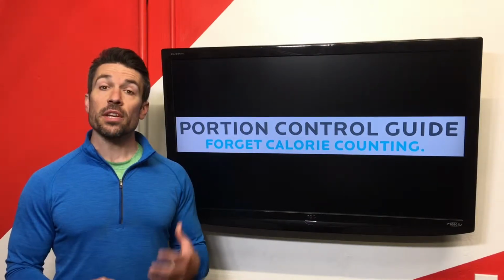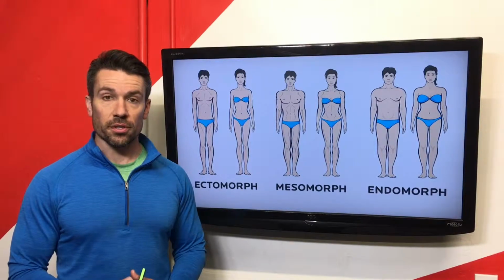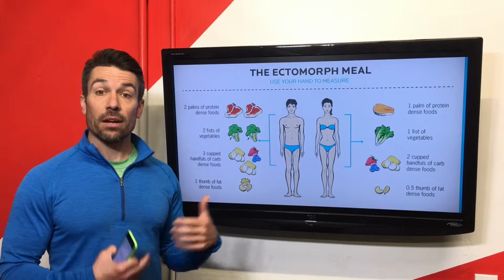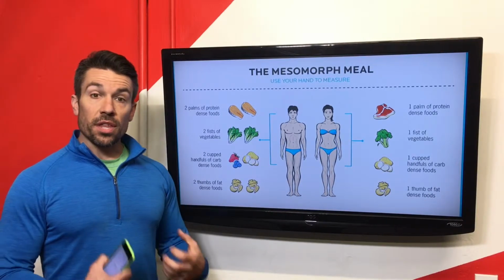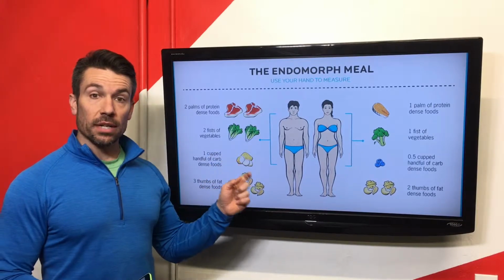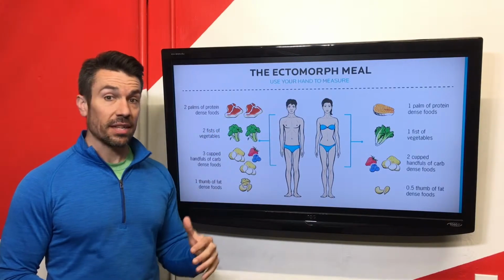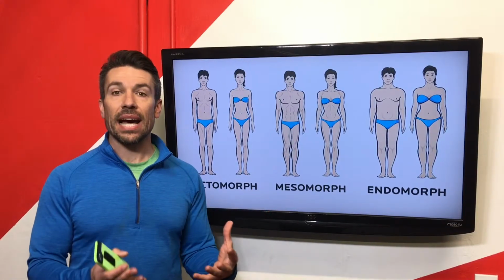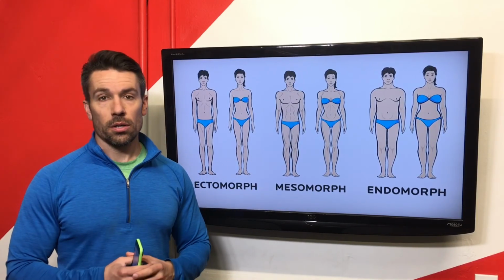3Strong Nutrition - Eating for Your Body Type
In this video, you're going to learn about the three major body types and how to customize the Portion Control Guide to fit your individual body type and nutrition needs.

If you haven't seen the Portion Control Guide video, you can watch it here.